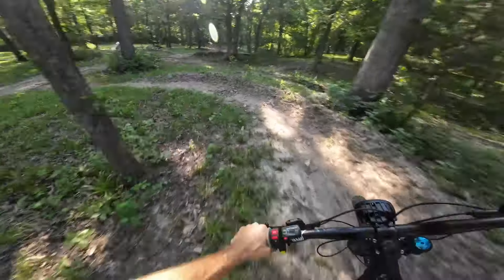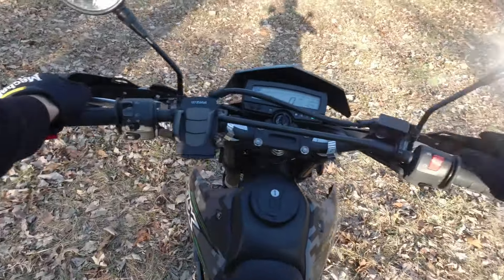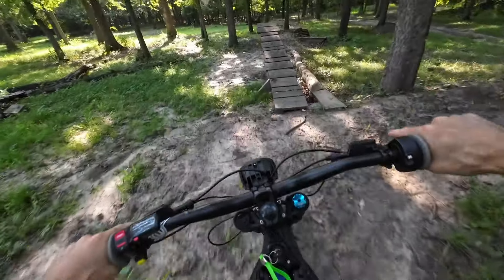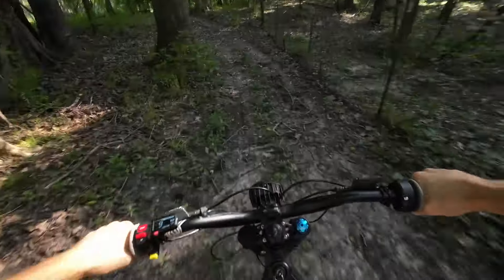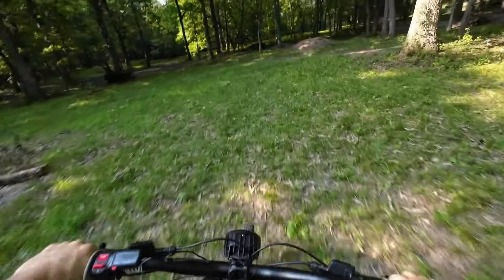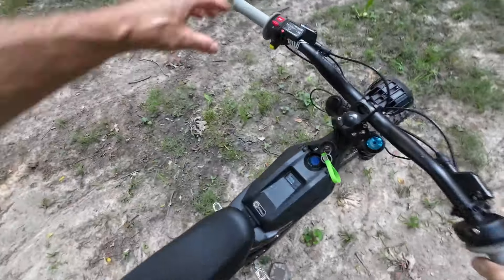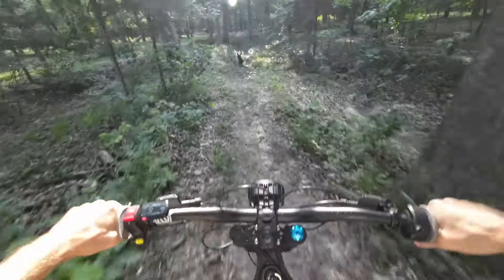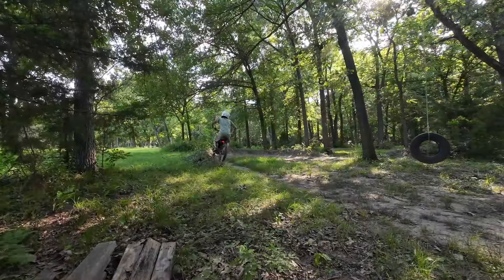I Rode My First Ever electric dirtbike - Surron Light Bee X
in this video a young man does his first ever test ride on the surron light bee x electric dirtbike emoto ebike thing